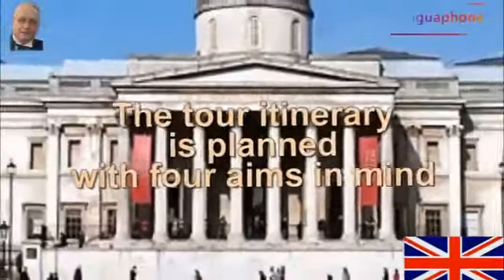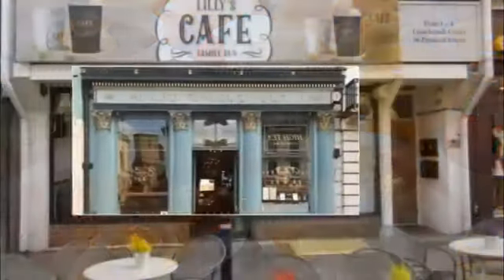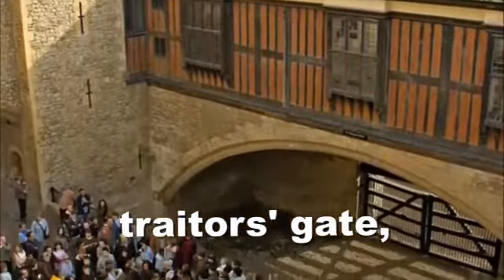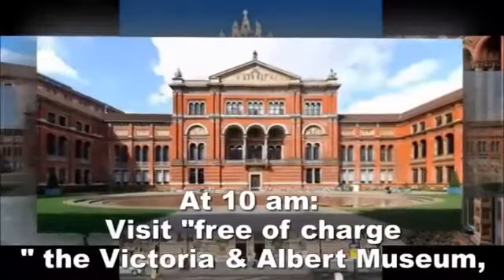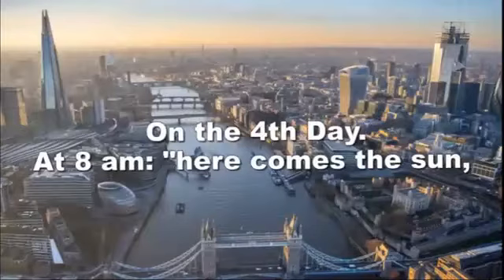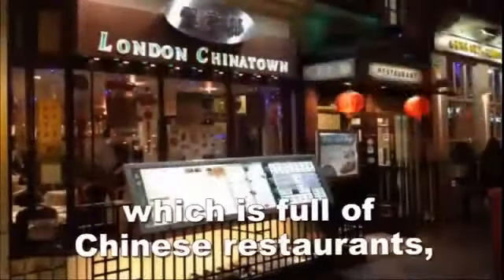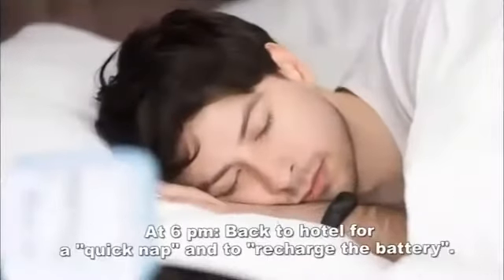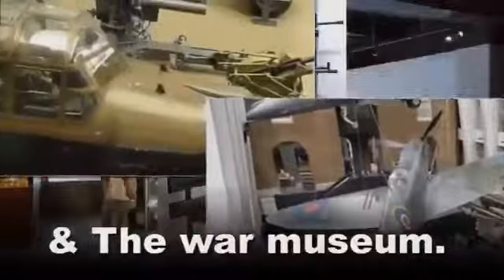Mr Jimmy 5 days tour of the magnificent London city :)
In this video ..Mr. Jimmy takes you on 5 days tour of London.the beautiful capital of England and the UK. Grammar English Conversation Education learning Reading Writing Speaking Listening ..